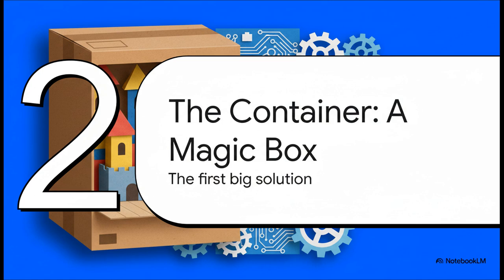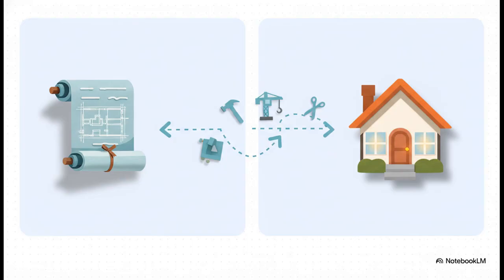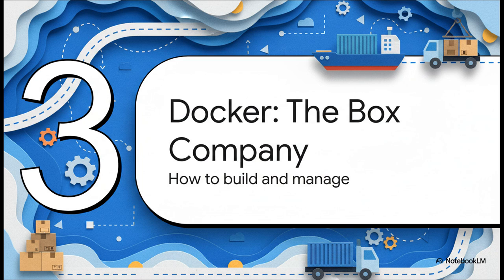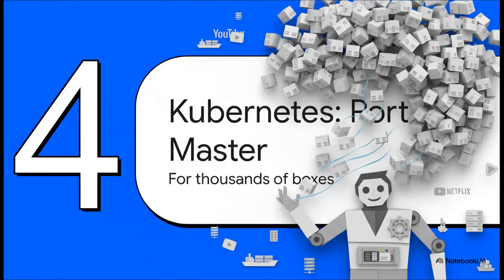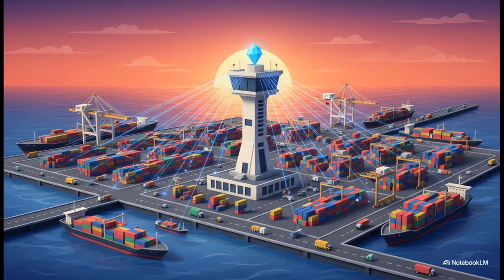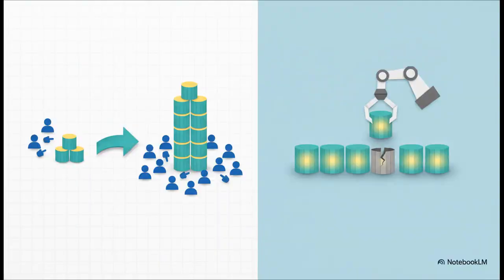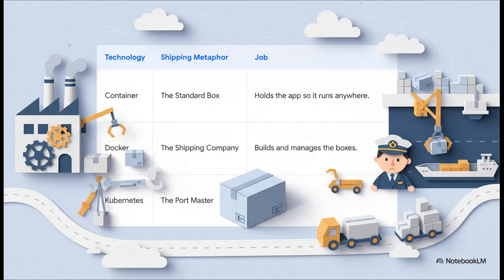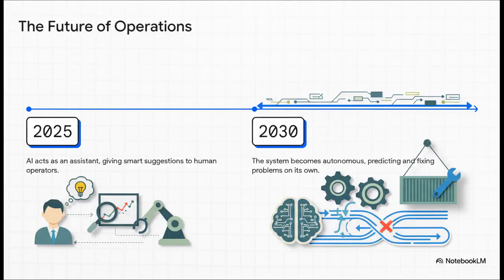[ Docker & Kubernetes eng ver. ] 아직도 개발자를 꿈꾸는 학생들을 위한 최소한의 상식120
(1.25배속 추천합니다. 틀어놓고 듣다보면 어? 하고 한번쯤은 보실듯. - 화면 오른쪽 하단-설정-재생속도 로 조정)
돈된다는 정보라는거 모두들 열심히 보고 있는데
못알아듣는 말들이 많아서 성질나서 시작한거긴 함.
이런저런 자료들을 준비하며 업로딩하다보니 더 많이 알아들어서 성질이 덜나긴함.

[ Docker & Kubernetes eng ver. ] -
1. 컨테이너: '표준화된 배송용 상자' - 동일한 작동
2. 도커(Docker): '컨테이너 전문 운송 회사' - 기술표준화
3. 쿠버네티스(Kubernetes): '거대 항구의 관제 시스템' - 컨테이너 자동배포관리

위의 자료는 Google NotebookLM으로 제작하였으며,
(누구든 노력하면 될 수 있다는) 개발자를 준비하는 분들과 (그까짓것 없어도 살지만, 나도 한번 해보자라고 생각하는) 시니어분들을 위해 틈나는 대로 만들어서 올려볼까합니다.

아무나 할 수 있기에 무한한 경쟁이 따르는 업계입니다.
살면서 더 강력하게 느끼는건 오랜 시간을 들여 노력하는 사람은 70%이상의 확률로 성공한다 입니다.
그리고 성공을 위한 나머지 30%는 방향성 입니다.

'그때 누구든 나에게 좋은 가이드를 줬으면 지금 더 좋지 않을까' 라는 생각으로 만들어봅니다.(우아한 버젼)